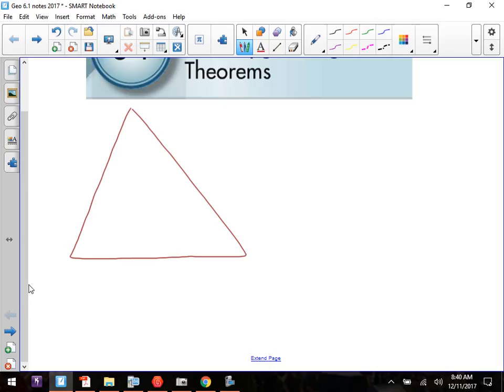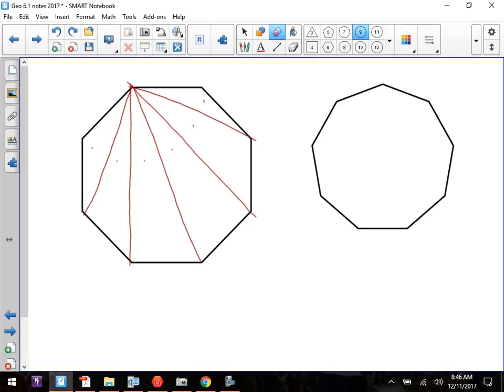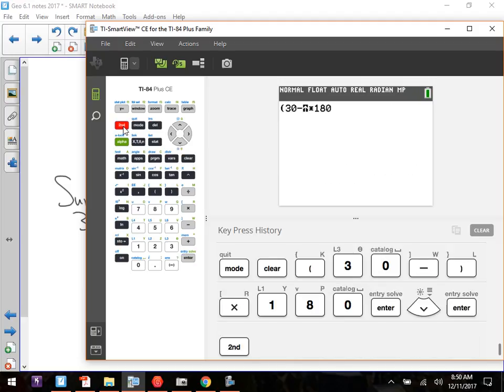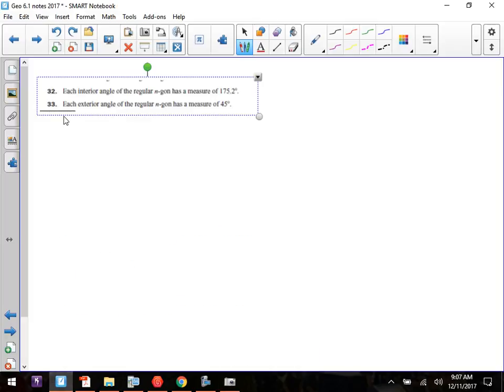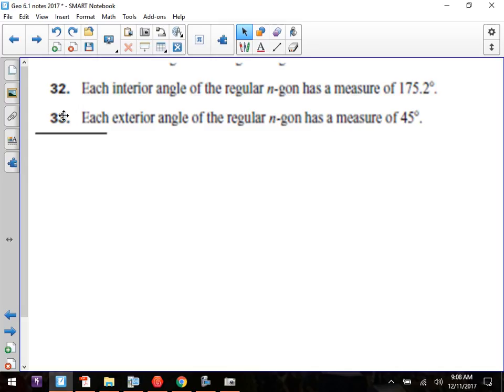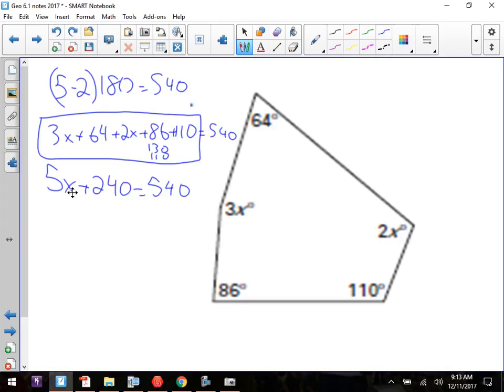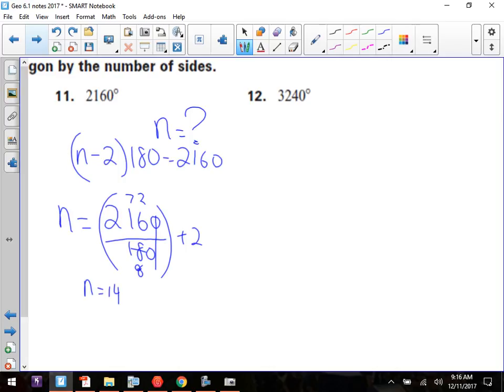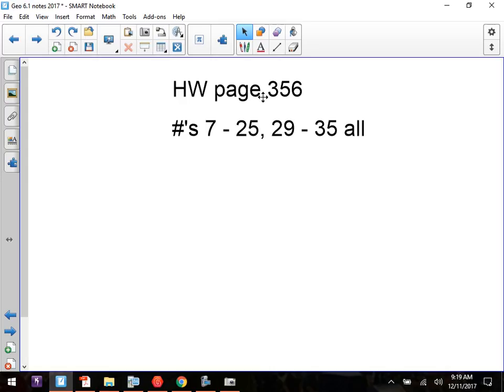December11 6 1 notes p2